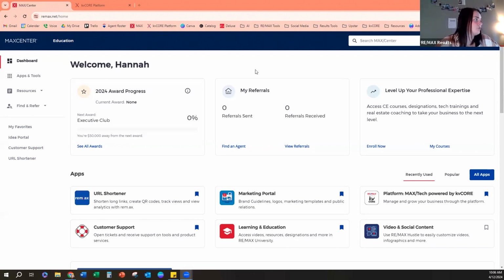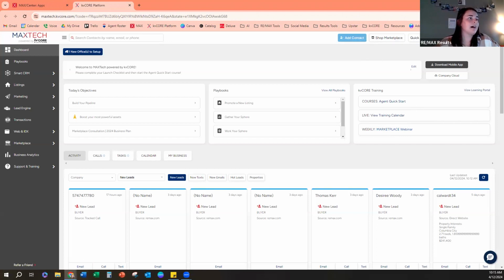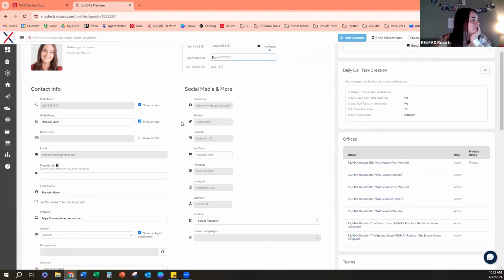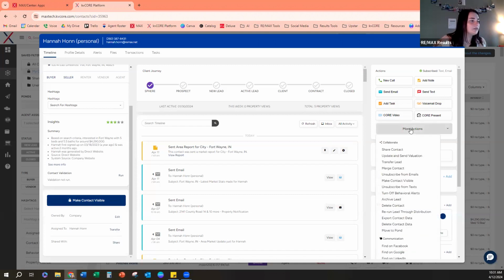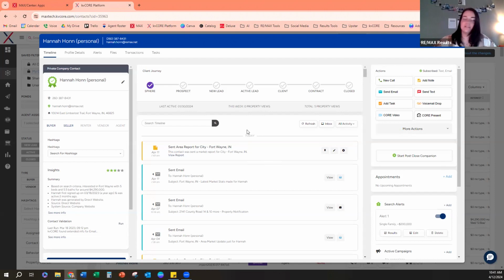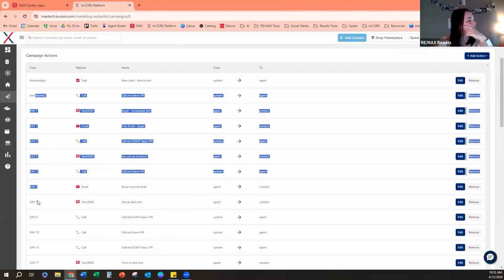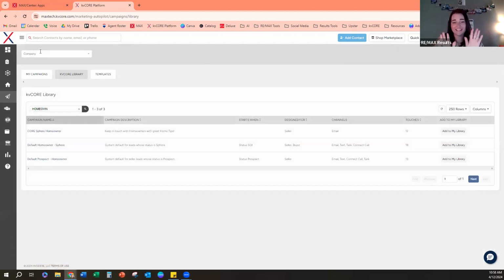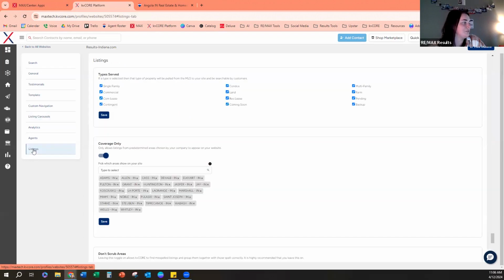Max/Tech powered by kvCORE BASIC TRAINING